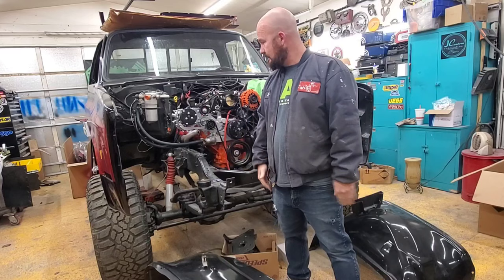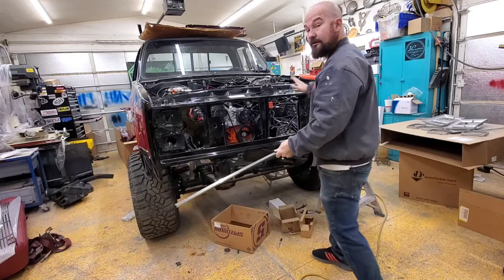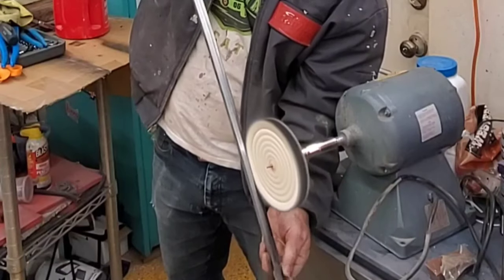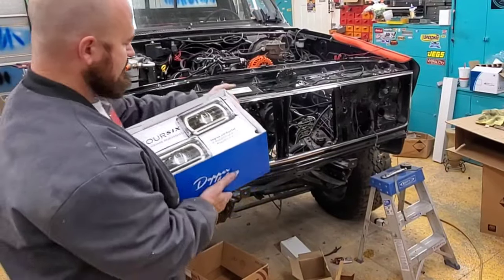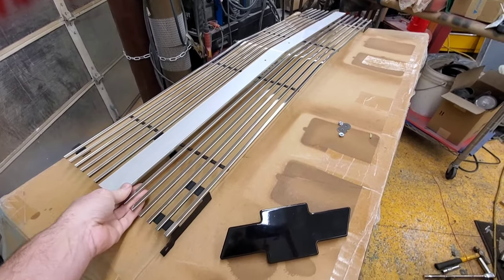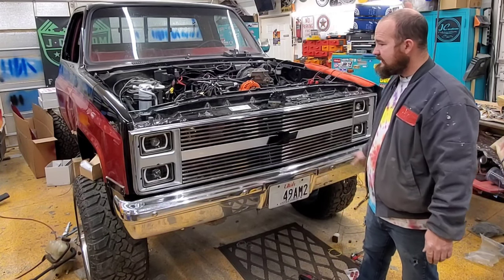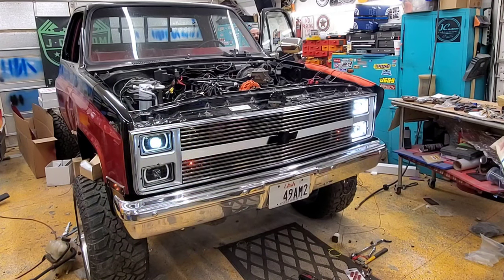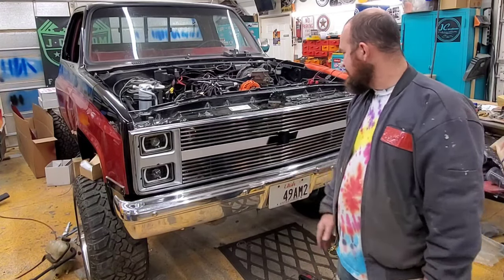85 chevy Square body core support, grille, and headlight installation on k20 truck k10 c10 k5 GMC